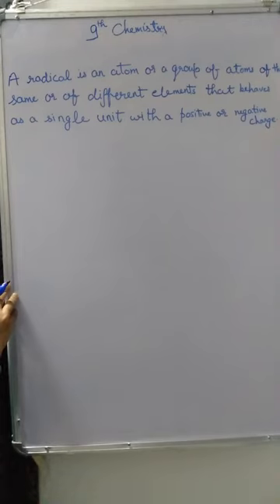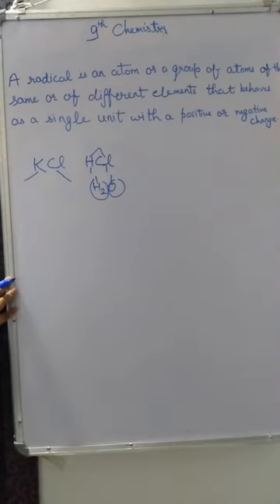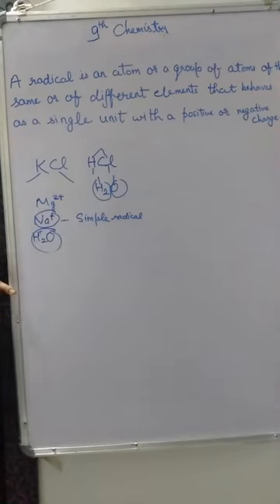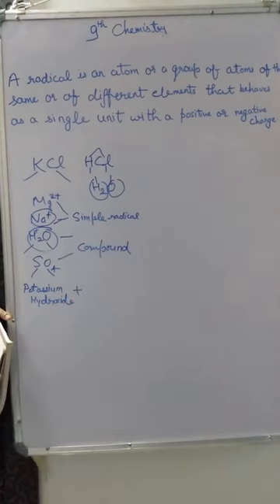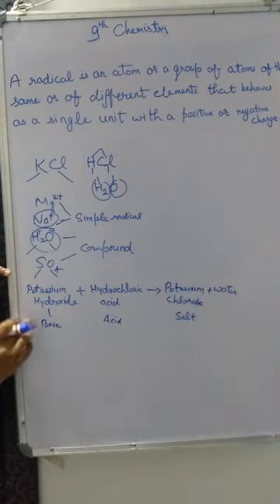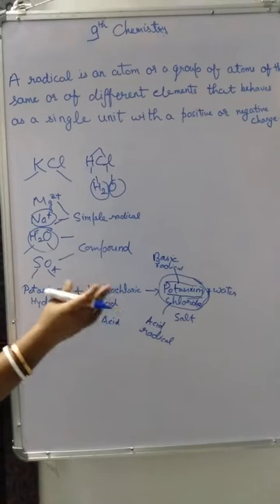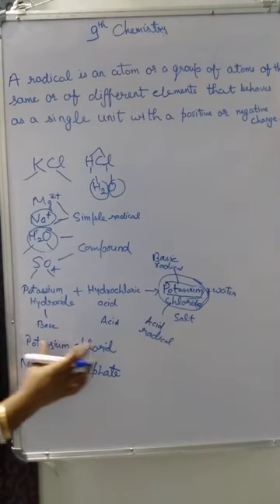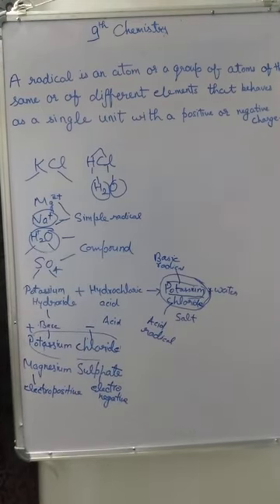IX chem part 5